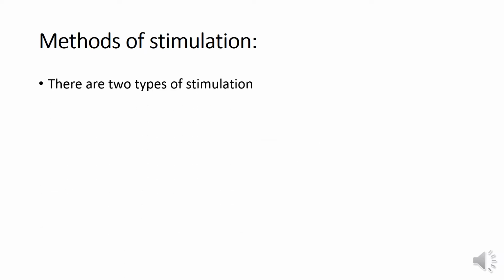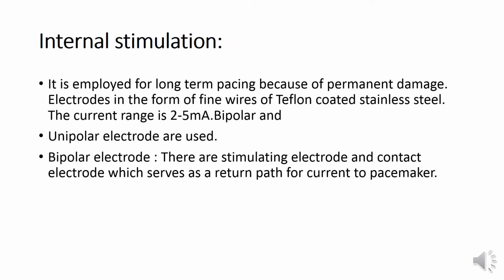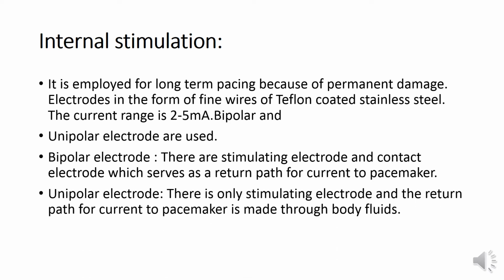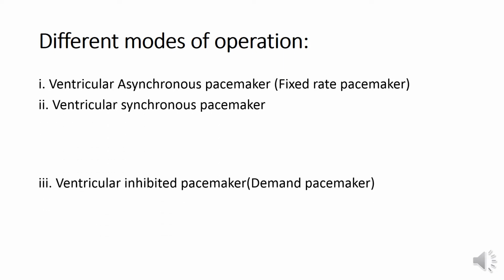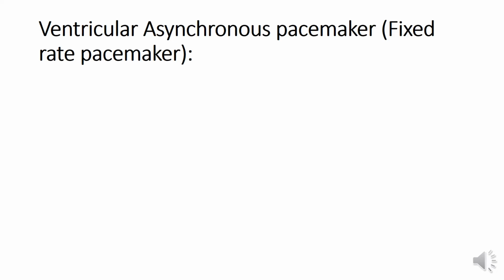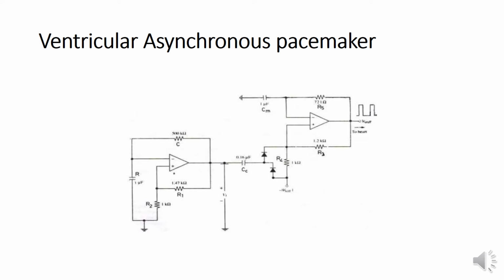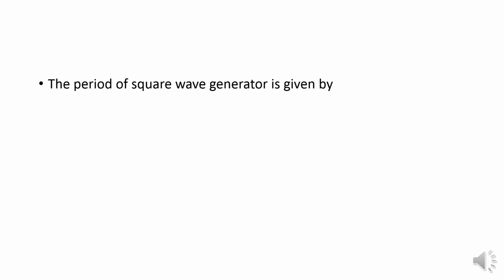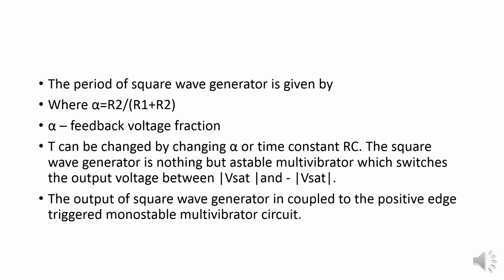3.1 PACEMARKER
3.1 PACEMARKER - MEDICAL ELECTRONICS